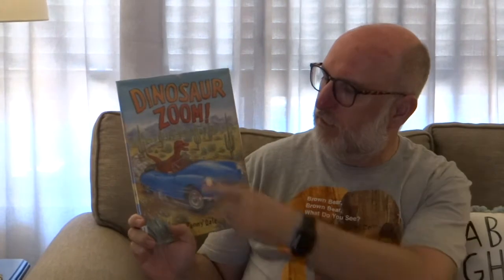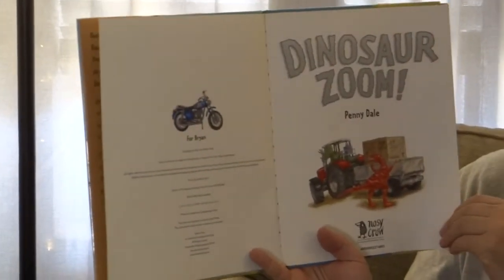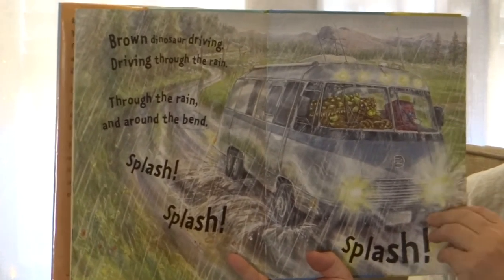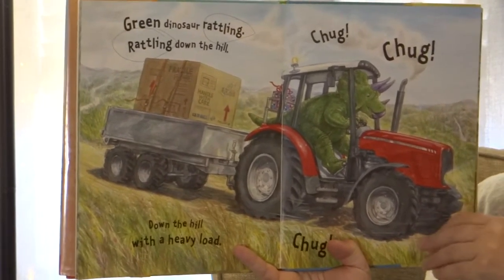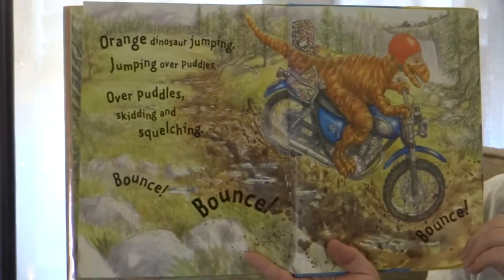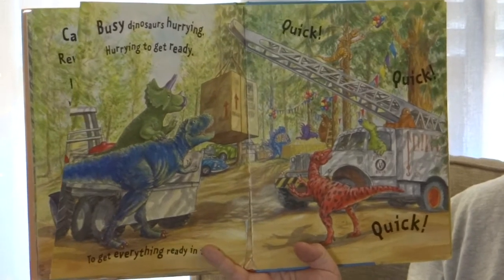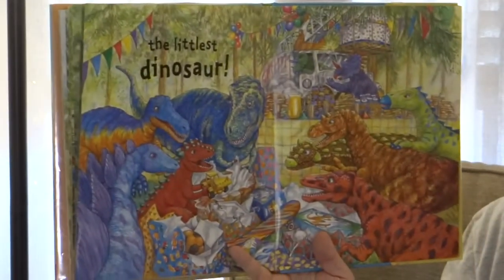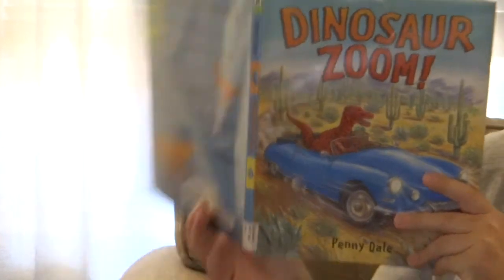Dinosaur Zoom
Dinosaur Zoom by Penny Dale